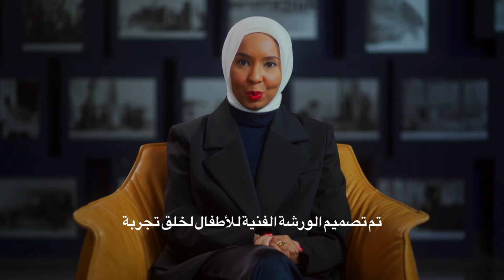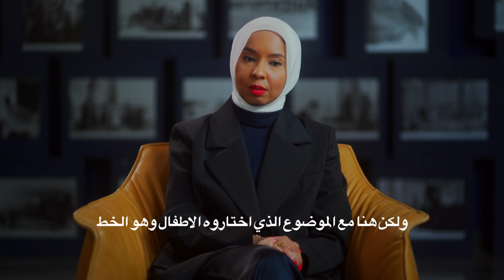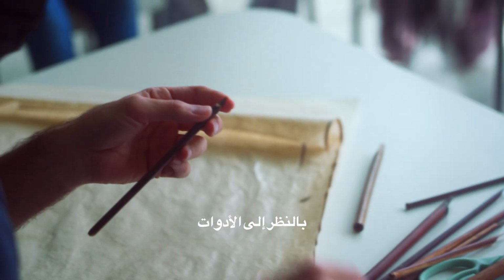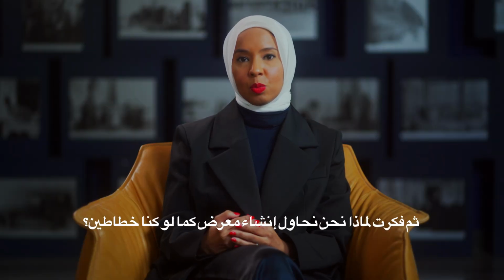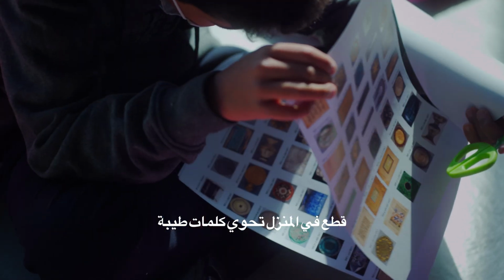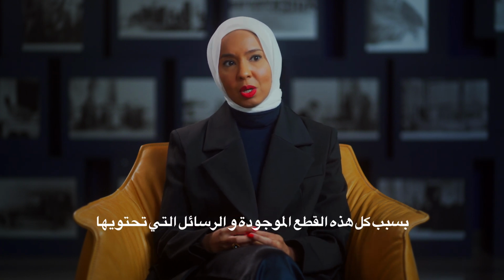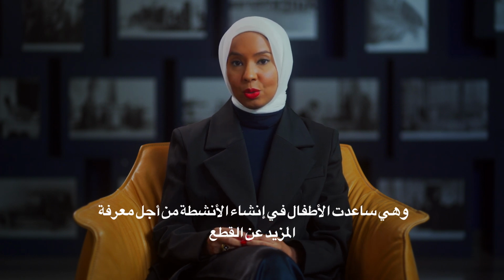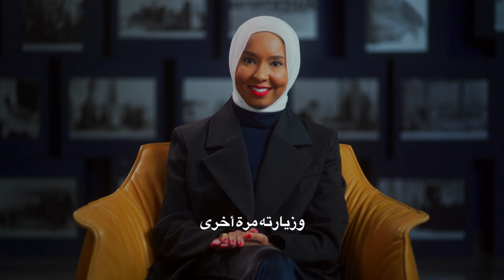The Home of Kind Words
Project design and implementation by Children's Art Workshop Director Maha Alessa
Dar al-Athar al-Islamiyyah
Filmed by: Zainab AlBaqshi